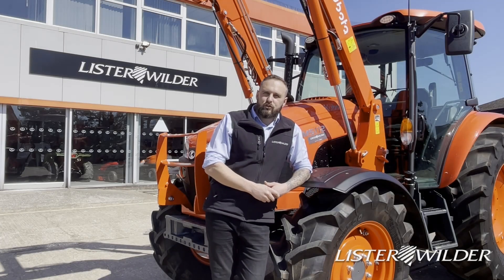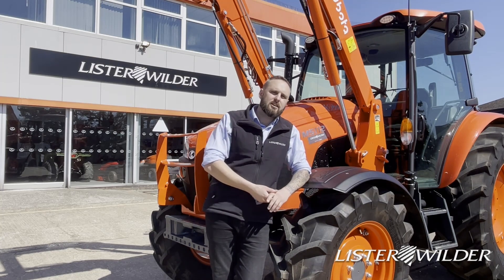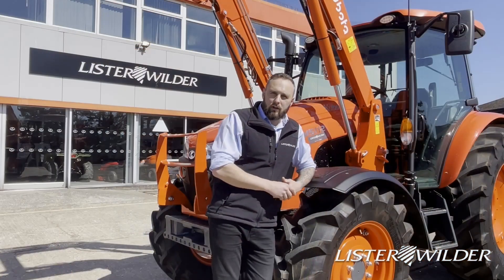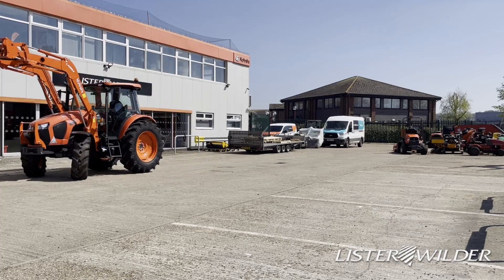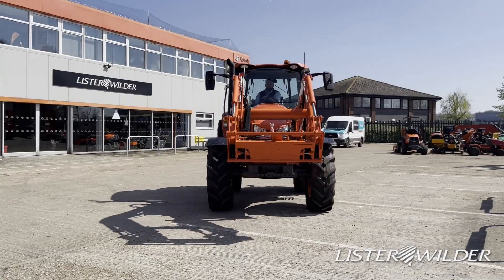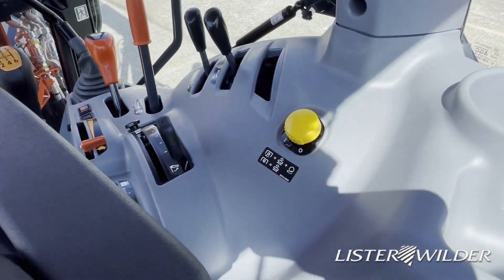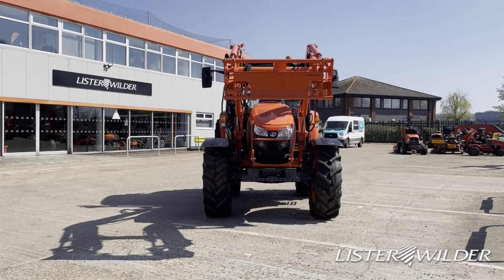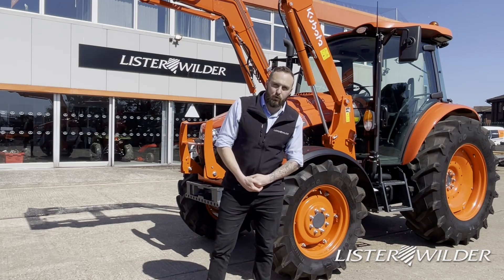Kubota M5 Walk-round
Take a look around the Kubota M5 with our Ag Area Sales Manager - Jay Broster.

☑️ 0 % Finance
☑️ 5 Years/3000hr Warranty

or call your local branch